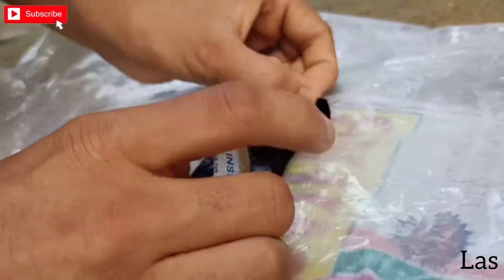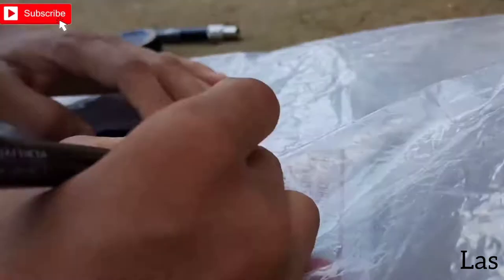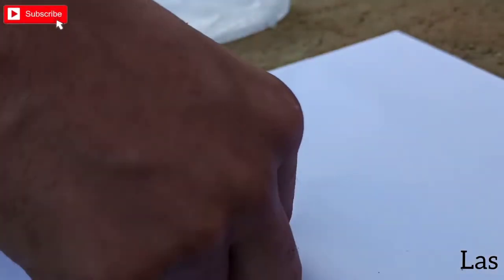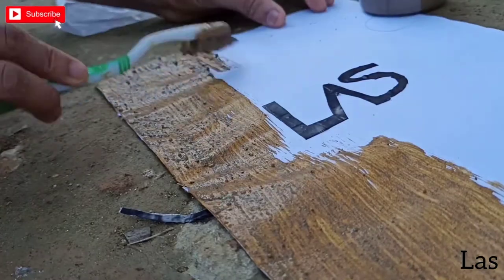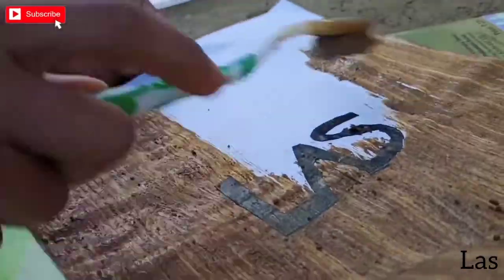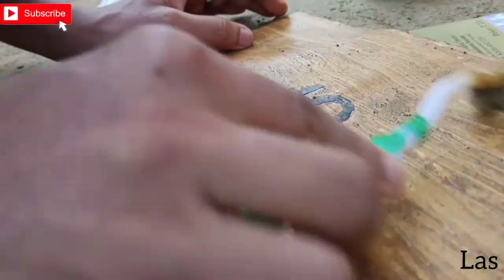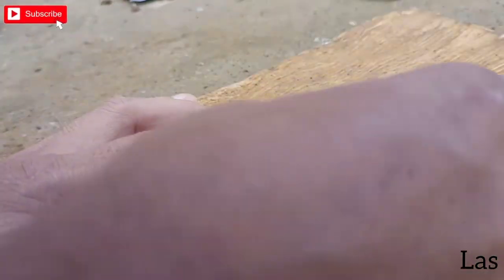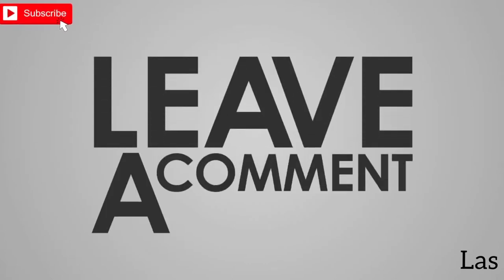soil 3D painting craft | soil craft malayalam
more video's